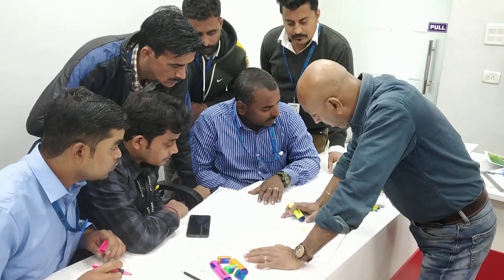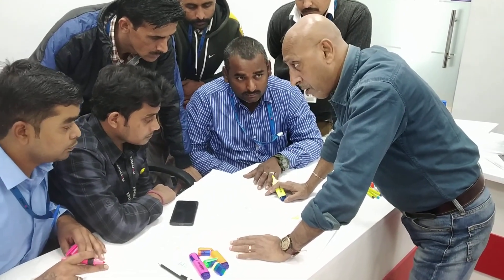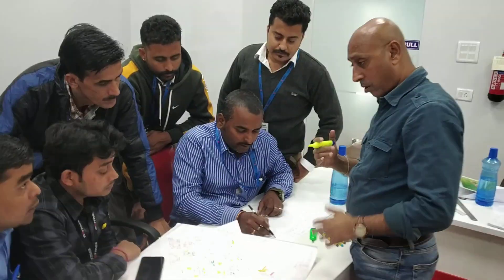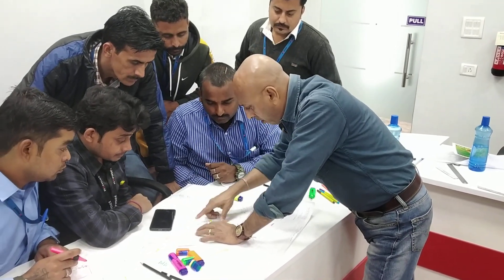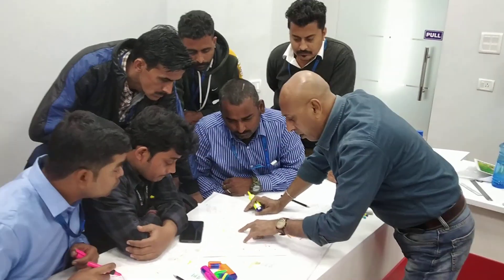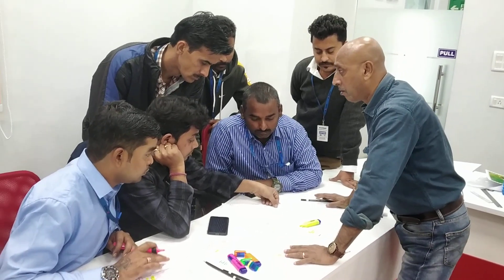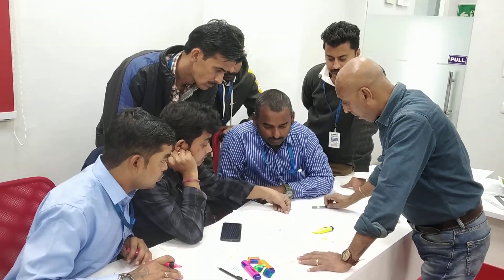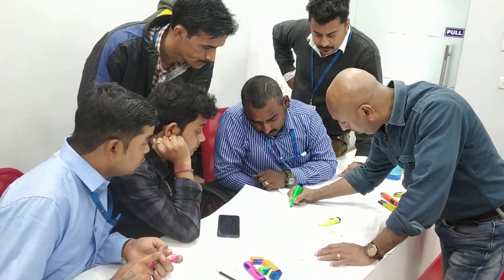Session with my students of Normet india